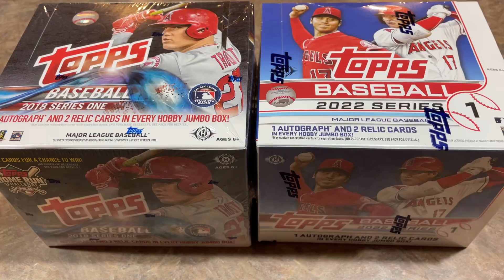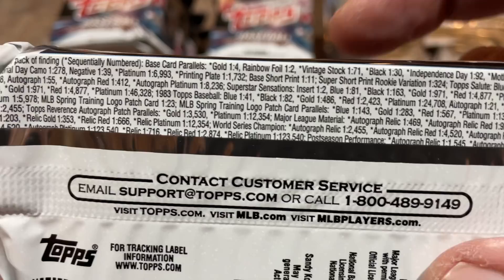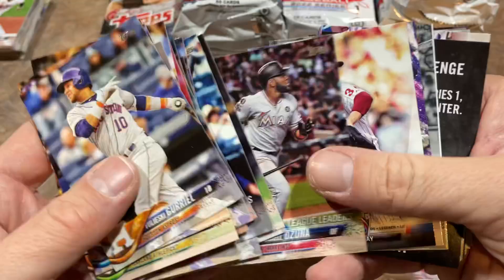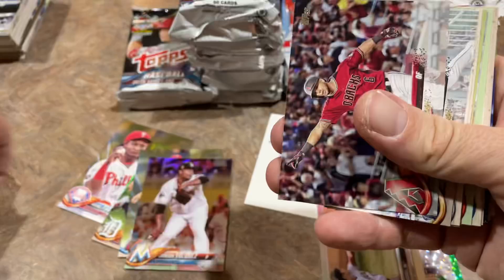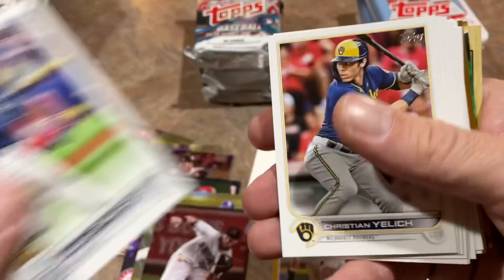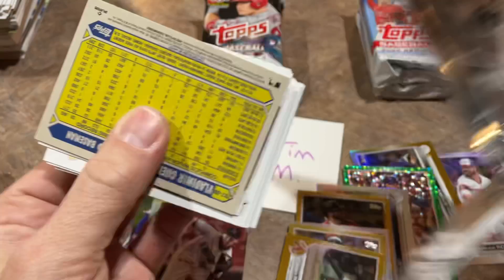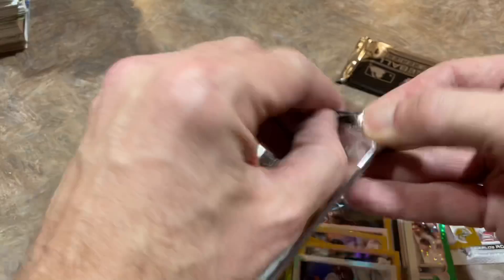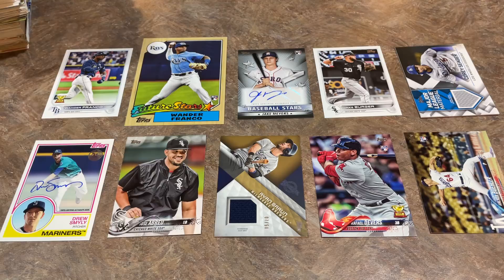JUMBOS FACE OFF! 2018 TOPPS vs 2022 TOPPS SERIES 1!